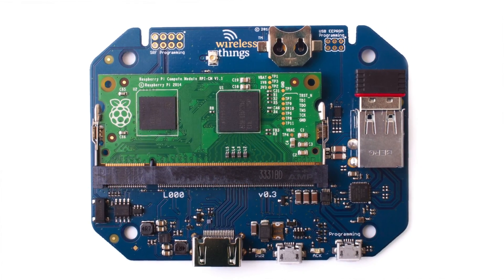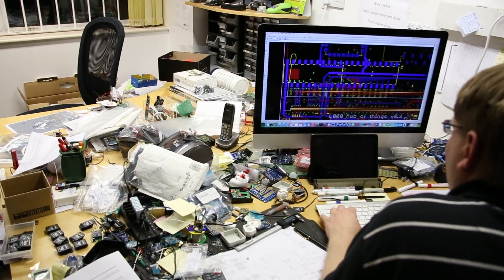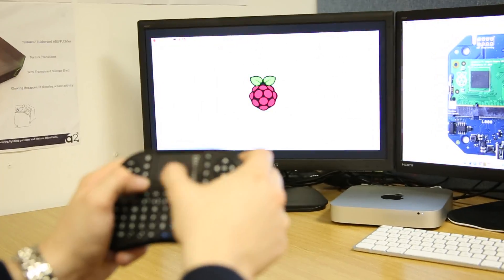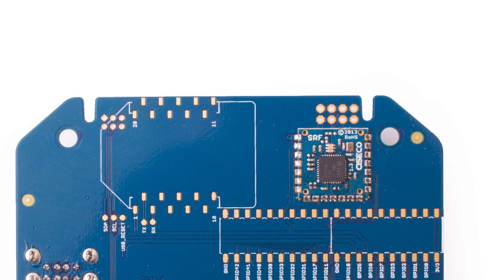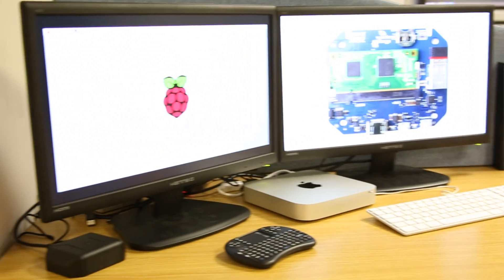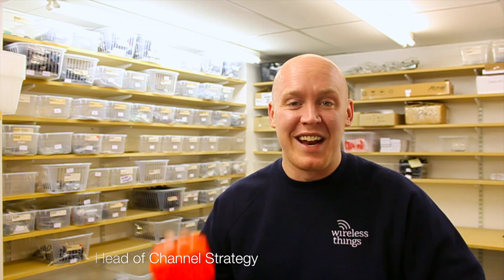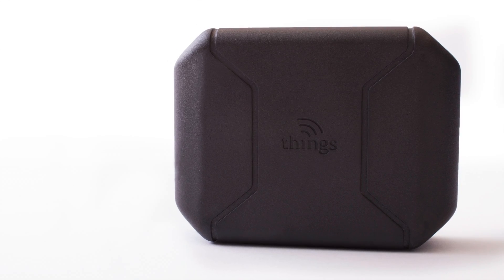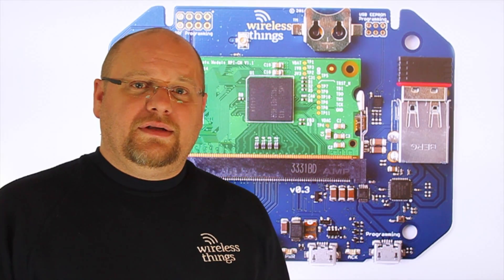OpenPi - Wireless Computer on Kickstarter Now!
goo.gl/uxbfWe

Find out more:
wirelessthings.net

Open source EagleCAD design, makes creating cool stuff with the ARM powered Raspberry Pi Compute easier

Wouldn’t it be great to build hardware at the speed or cost of software?

How cool would it be that the crazy world changing idea (we all get at some point in our lives) thats in your head, could be turned into something that gave you an income? If you are playing with stuff around the Internet of Things or looking confused at the world of embedded electronics and think it's just too hard, too expensive and way too difficult...we want to help a little.

Starting with the 32 bit ARM based Raspberry Pi Compute Module (and soon the Quad core v2), and combining it with a custom-designed motherboard with a pre-loaded Linux operating system, you can be up and running in seconds – giving you a games console type of experience. The Wireless Things and Bluetooth LE modules communicate with ultra-low power remote sensors, while Wi-Fi networking gives the OpenPi a connection to the Internet. Internal USB ports are provided for additional devices, all housed in an attractive and robust injection-moulded ABS casing that can be mass-produced at very low cost, even with your own customised logo.

We believe OpenPi represents a big step towards enabling people to create cool stuff like smartphone-controlled appliances, an Internet of Things hub, perhaps even heating controls similar to Google’s Nest. Our commitment to share the OpenPi design files, means more people can build cool stuff out of cool ideas, without enormous expense and whilst avoiding a 'homebrew feel'

“OpenPi is a really affordable and flexible way of making just about anything with the Raspberry Pi."
Russell Barnes, Raspberry Pi Today

“The OpenPi is excellent as an HTPC or Internet of Things server for consumers, or a powerful multi-role networked device for businesses”
Rob Zwetsloot (Senior Staff Writer) Linux User

"The OpenPi provides an excellent solution to the IoT maker or professional requiring a powerful and flexible gateway device. Simply integrated with Azure Event Hub, it connects local sensor webs to the cloud with ease."
Paul Foster – Principle Technical Evangelist – Microsoft UK